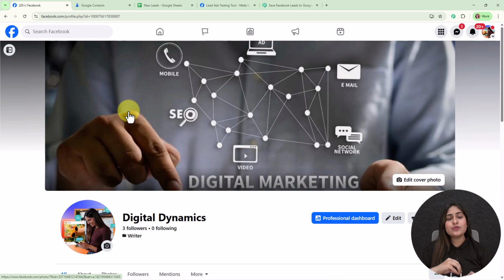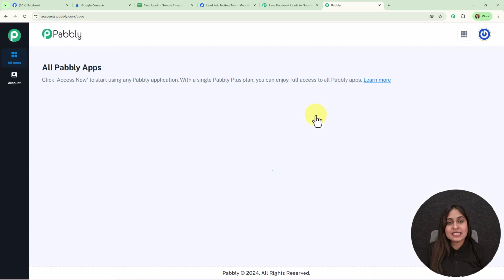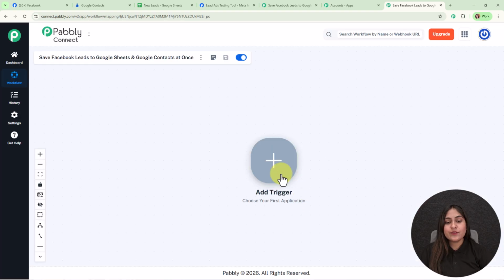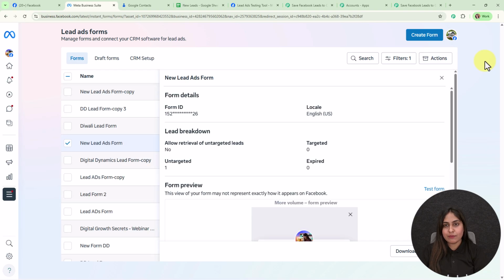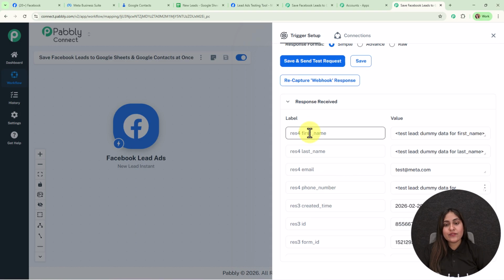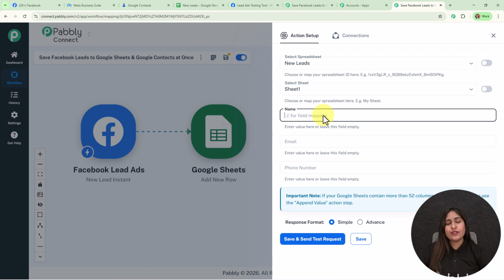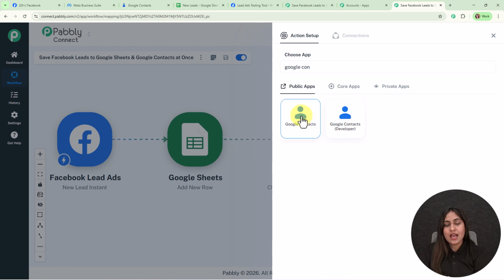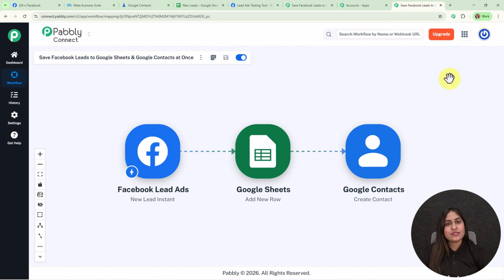Save Facebook Leads to Google Sheets & Google Contacts at Once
In this video, you'll learn how to efficiently save Facebook leads directly to Google Sheets and Google Contacts simultaneously. We’ll demonstrate how to capture leads from your Facebook ads and seamlessly transfer them to these essential Google tools. By using Pabbly Connect, you can automate this entire process, eliminating the need for manual data entry and ensuring that your leads are organized and accessible. This method not only saves you time but also helps you stay on top of your lead management effortlessly.

Use Case:-

Whenever a new lead comes in from my Facebook Lead Ads, an automation instantly captures the lead details and saves them in Google Sheets while also creating a contact in Google Contacts at the same time. This helps me keep my lead data organized, access contacts easily, and eliminate manual data entry by syncing everything automatically in one flow.

Benefits of Pabbly Connect:

1. Automation: Save time, money, and resources by automating tasks.

2. Integration: Connect various web services to create efficient workflows.

3. Security: Enjoy industry-standard security for your data.

4. Scalability: Easily add new applications and services to your workflow.

5. Cost-effective: Choose from plans suitable for different business sizes, with no charges for internal tasks.